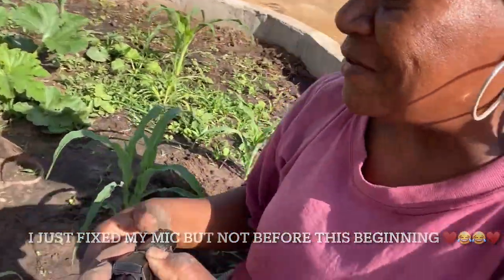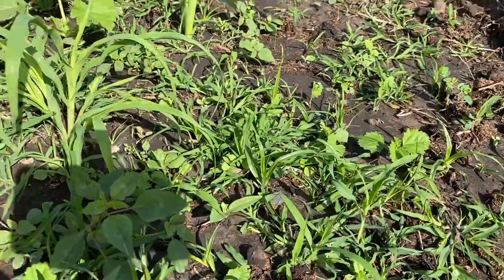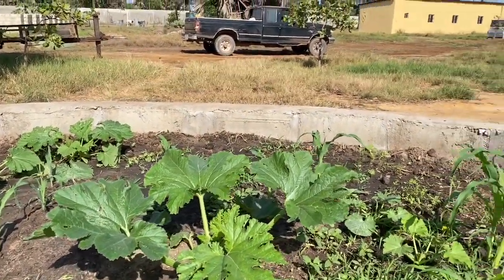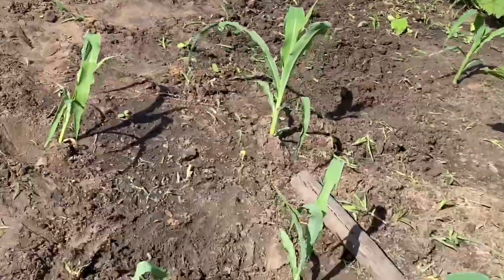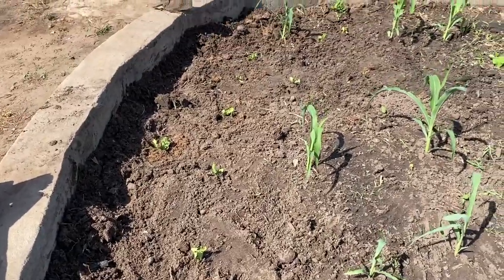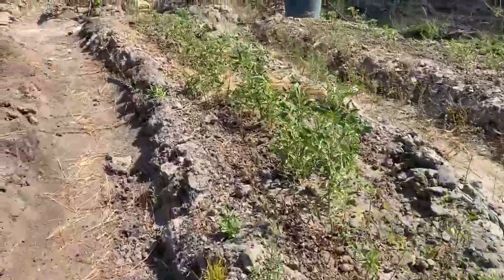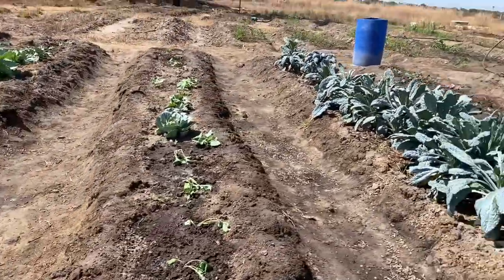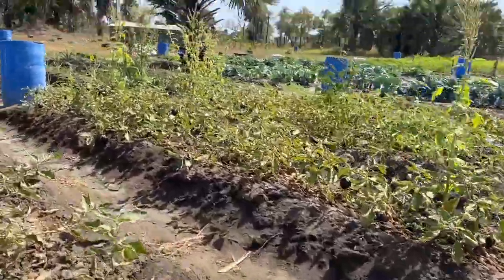Rearranging the corn & spinach out at BAG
SJM perfecting her green-thumb out at Black Acres of The Gambia.

We wanna give another shout out to all of our donators, supporters, viewers, etc. Please continue with support to ensure more video content.